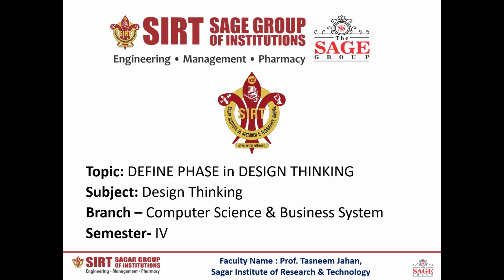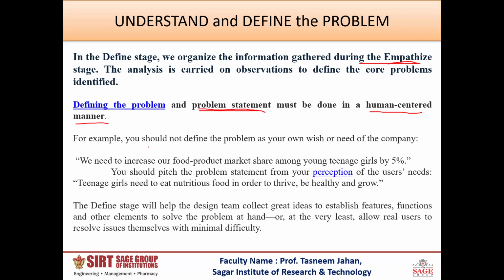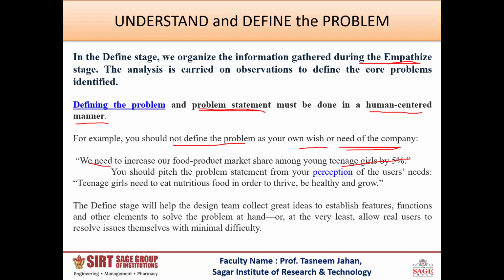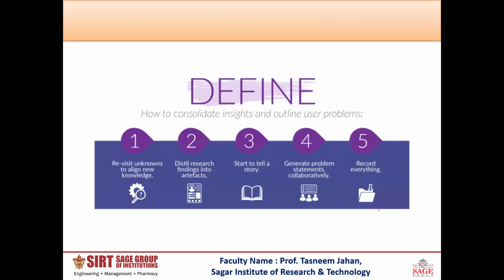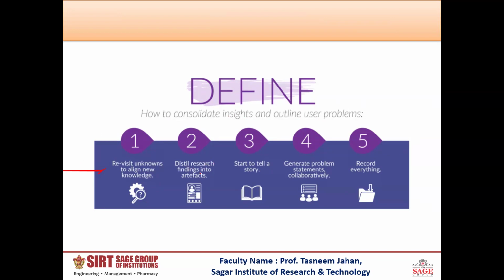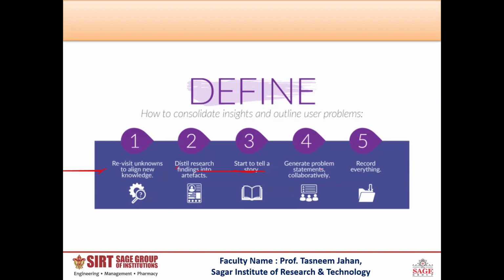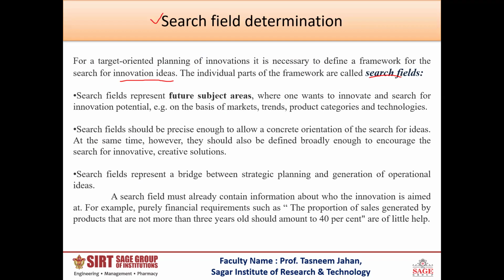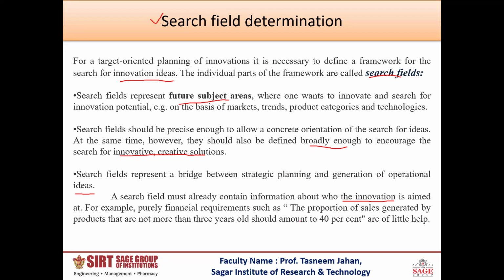Define phase in design thinking by Prof. Tasneem Jahan